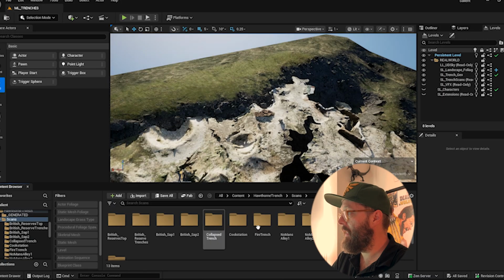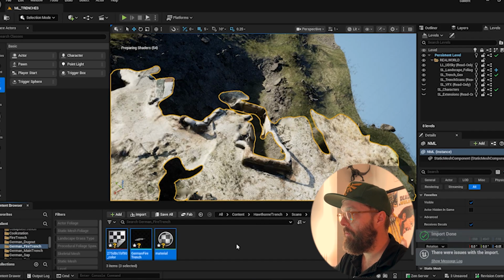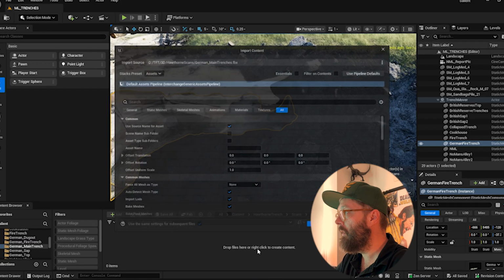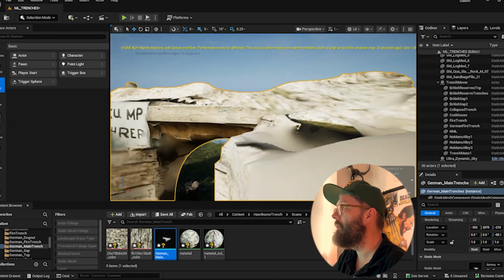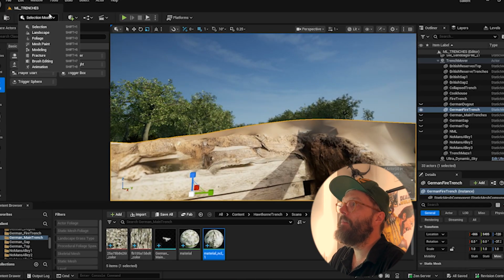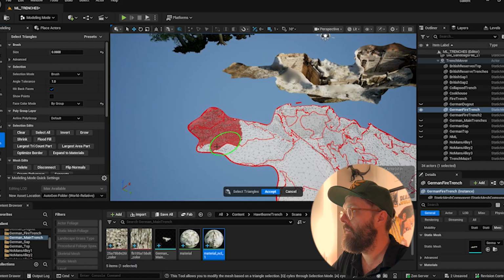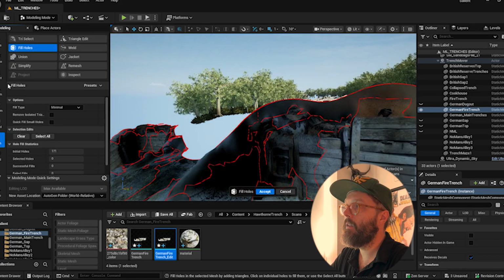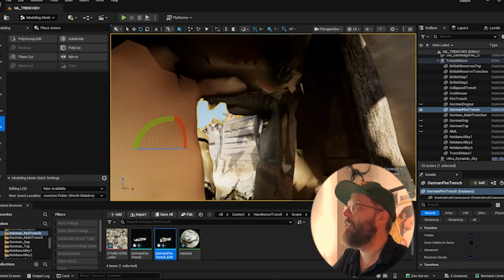The BEST Way to Import & Edit iPhone Scans into Unreal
Time to bring in the scans we made in Polycam and align them in UE5! This filmmaking tutorial shares pro tips and film techniques for creating realistic environment models. Learn 3d scanning techniques to build movie-quality scenes using Unreal Engine.

In this episode of Real-Time Workflows, I dive into bringing photogrammetry scans into Unreal Engine to recreate WWI trenches with accuracy and detail. I’ll show how I align scans of German fire trenches, main trenches, and dugouts, clean up messy geometry, and trim overlaps for a more authentic battlefield layout. Using Unreal Engine’s modeling tools, we’ll refine the scans and prepare them for cinematic use. Unreal Engine makes this possible with precision and flexibility, even for complex environments.

00:00 Intro & Titles
00:21 Folder structures
01:57 Importing an FBX
03:19 Aligning multi-part scans with Offset Pivot
07:40 Time-lapse - Aligning the rest
10:04 Cleaning & editing the scanned geometry
12:10 Important note - we're editing our source models!
16:05 Using the Plane Cut tool
17:33 Time-lapse - Editing the geometry